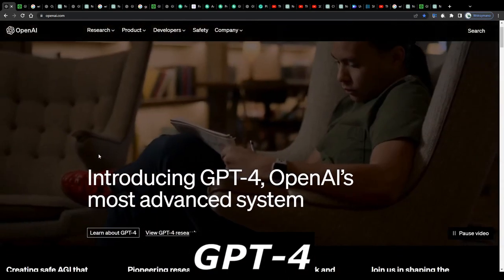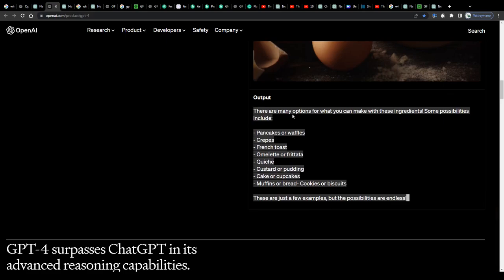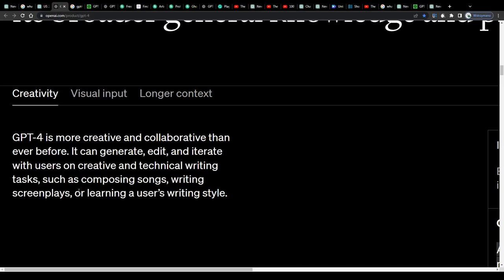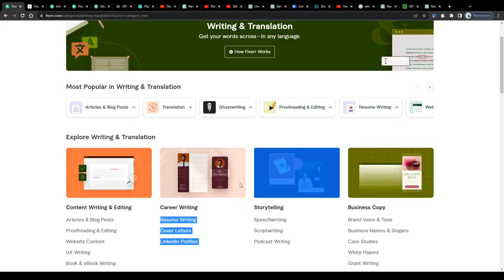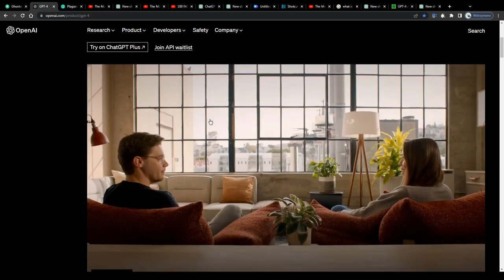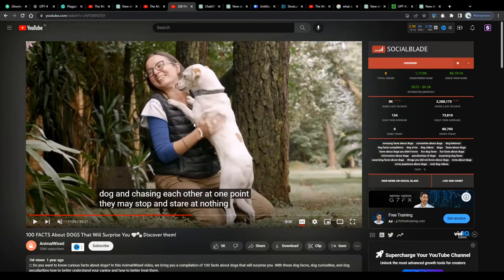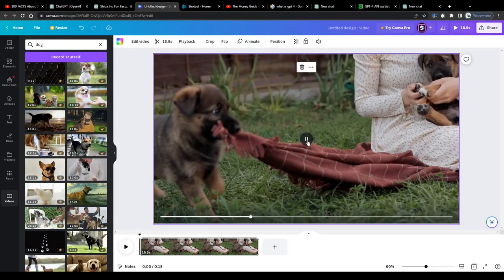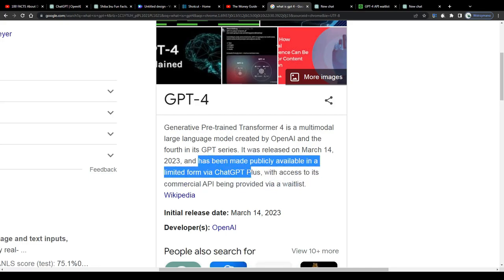How To Use The NEW GPT-4 To Earn Money For Beginners (OpenAI Tutorial)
In this tutorial we are going to teach you how to make money online with the NEW GPT-4 AI tool the fastest way possible in 2023.

- VidIQ
- Audacity
- OBS
- Shotcut
- Adobe Illustrator